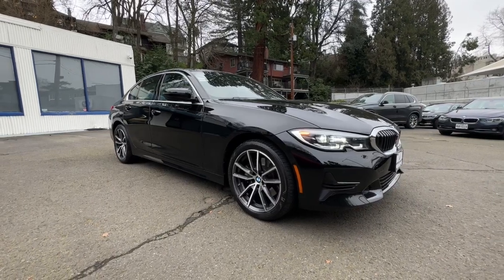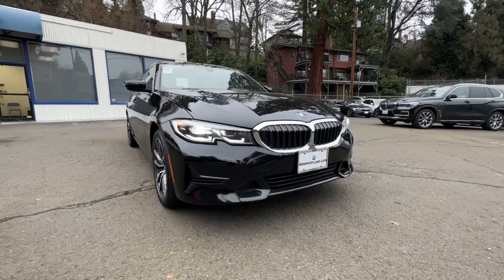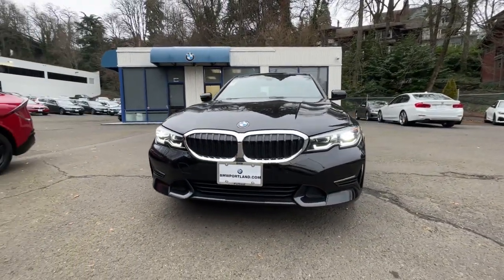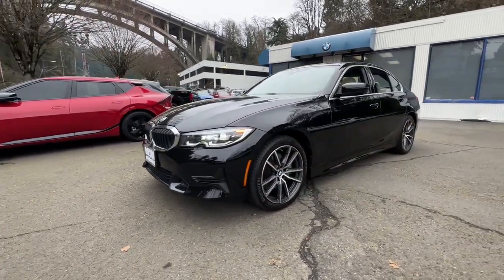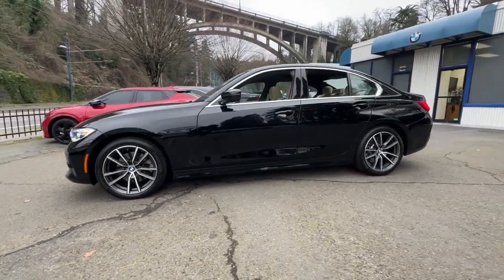2021 BMW 3_Series Portland, Beaverton, Lake Oswego, Vancouver, Hillsboro M8C16510S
Jet Black Used 2021 BMW 3_Series 330i xDrive Sedan North America available in 2001 SW Jefferson Street, Portland, Oregon at BMW Portland. Servicing the Portland, Beaverton, Lake Oswego, Vancouver, Hillsboro, OR area.

#{MAKE}
#{MODEL}
2021 BMW 3_Series 330i xDrive Sedan North America - Stock#: M8C16510S

BMW Portland
2001 SW Jefferson St

CARFAX 1-Owner. 330i xDrive trim. $900 below Kelley Blue Book! EPA 34 MPG Hwy/25 MPG City! Sunroof Navigation Heated Seats Smart Device Integration Apple CarPlay iPod/MP3 Input Dual Zone A/C Satellite Radio Alloy Wheels All Wheel Drive Turbo Charged PREMIUM PACKAGE DRIVING ASSISTANCE PACKAGE REMOTE ENGINE START Back-Up Camera. KEY FEATURES INCLUDE: Back-Up Camera Turbocharged Satellite Radio iPod/MP3 Input Aluminum Wheels Dual Zone A/C Apple CarPlay Smart Device Integration Sunroof All Wheel Drive Rear Air Onboard Communications System Child Safety Locks. OPTION PACKAGES: PREMIUM PACKAGE Ambient Lighting Comfort Access Keyless Entry Lumbar Support Live Cockpit Pro w/Navi Head-Up Display Heated Steering Wheel Heated Front Seats DRIVING ASSISTANCE PACKAGE Lane Departure Warning Active Blind Spot Detection Park Distance Control Active Driving Assistant Cross-Traffic Alert Rear For vehicles equipped w/navigation Speed Limit Info is additionally included REMOTE ENGINE START. BMW 330i xDrive with Jet Black exterior and Canberra Beige SensaTec interior features a 4 Cylinder Engine with 255 HP at 5000 RPM*. EXPERTS ARE SAYING: Great Gas Mileage: 34 MPG Hwy. AFFORDABILITY: This 330i xDrive is priced $900 below Kelley Blue Book. PURCHASE WITH CONFIDENCE: CARFAX 1-Owner BUY FROM AN AWARD WINNING DEALER: BMW Portland is focused on providing customers with an honest and simpler buying and service experience. We believe in giving customers straightforward information so that they can make confident decisions. All vehicles are equipped with StarGard priced at $599. Plus license and title and $150 title and registration processing fee. Price does not include a charge for 0.40% Oregon Corporate Activity Tax. A 0.5% state sales tax will be added to new vehicle